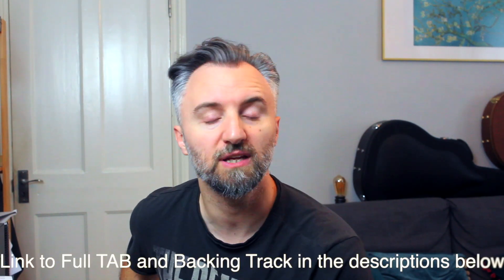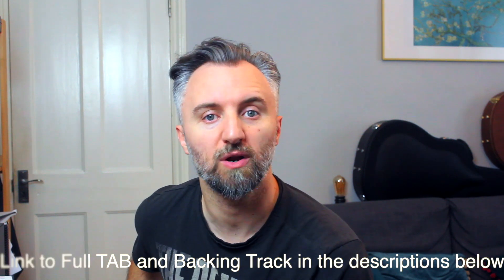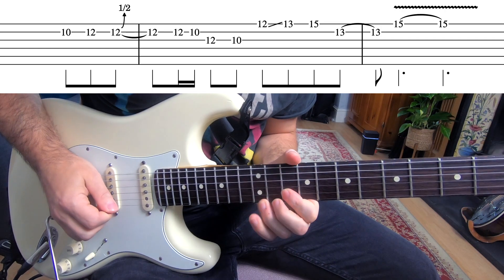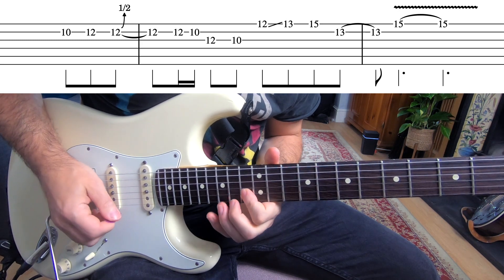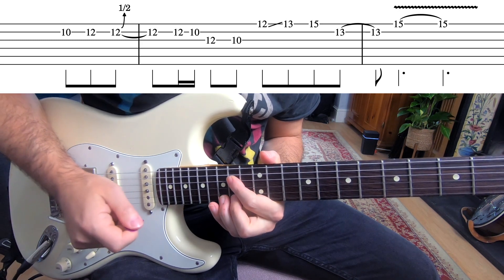How To Play - Lionel Ritchie - Dancing On The Ceiling - Solo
This is just one of those really well composed 8 bars solos that has to be played note by note.
I'm ashamed to say I've come across this song only in the last week, but what a belter!

0:00 Solo
0:34 Intro
0:40 Lick 1
0:49 Lick 2
0:59 Lick 3
1:12 Lick 4
1:23 Outro